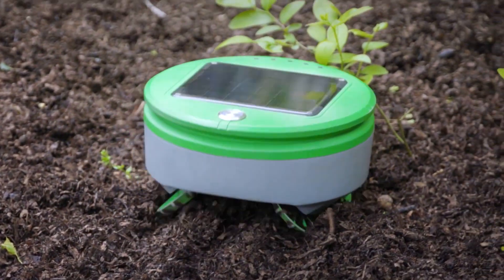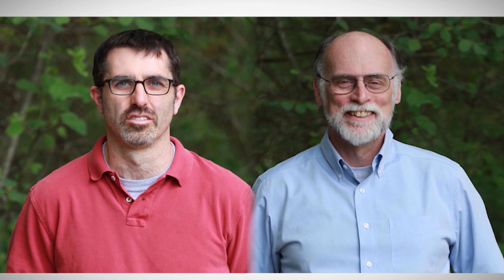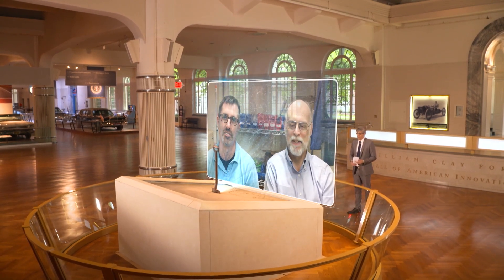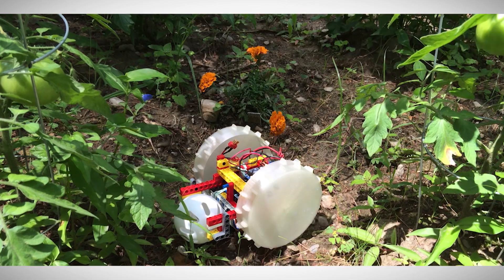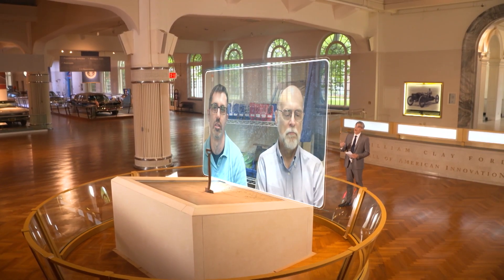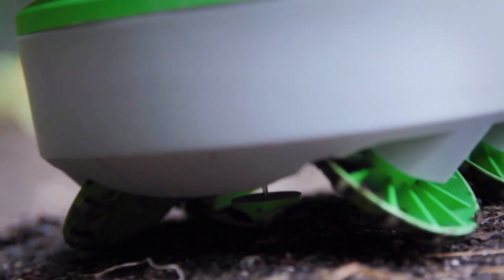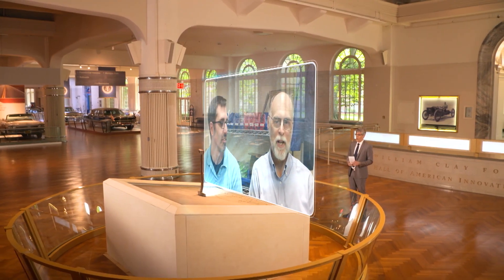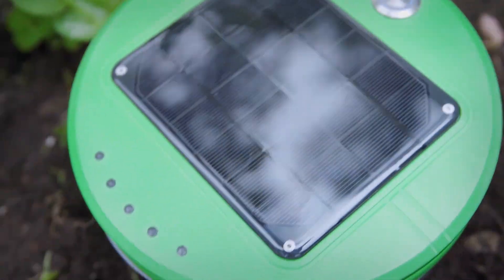Solar Powered Robot That Weeds Gardens | The Henry Ford's Innovation Nation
Tertill is a solar powered, organic weeding robot for home gardens. Created by roboticist Joe Jones – inventor of the Roomba – Franklin Robotics’ Tertill is a robot designed to live in your garden and take care of the weeding, come rain or shine.

How it works? Weeds are short, plants are tall. A plant tall enough to touch the front of Tertill’s shell activates a sensor that makes the robot turn away. A plant short enough to pass under Tertill’s shell, though, activates a different sensor that turns on the weed cutter.